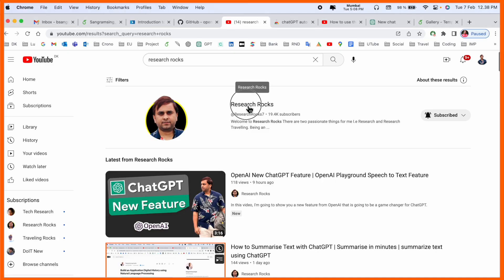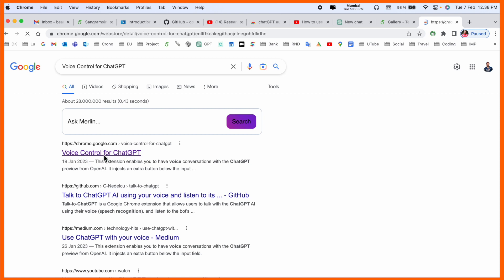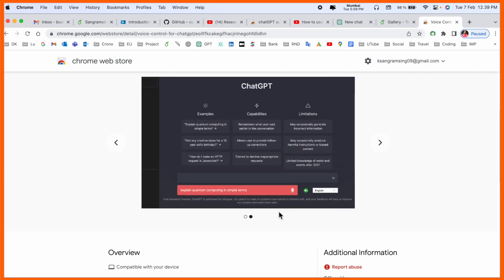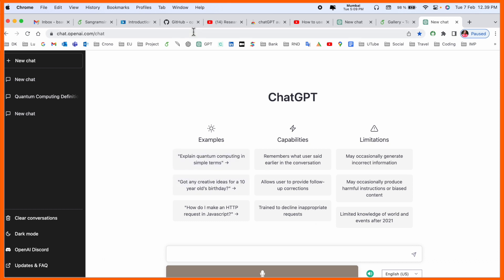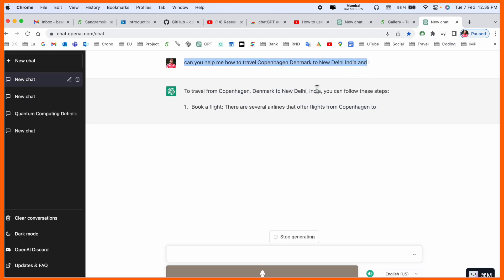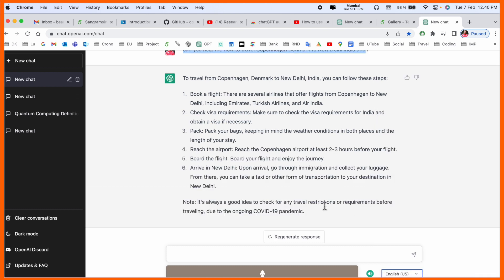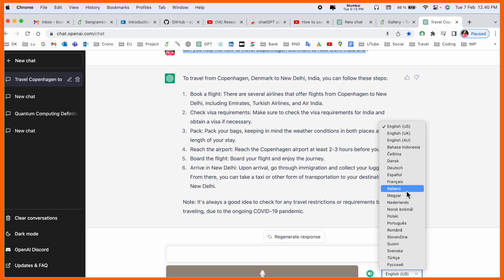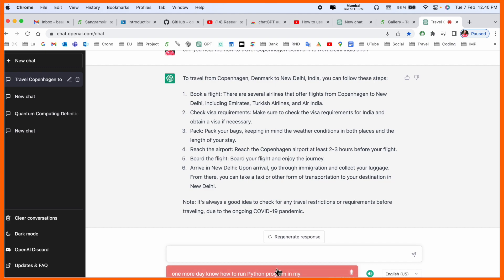Voice Control for ChatGPT | How to Voice Control on ChatGPT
We'll see in this video, Learn about two innovative browser extensions that make using ChatGPT even easier! The first is a ChatGPT voice control extension that allows you to use your voice to create prompts and then have an Ai voice read the prompt to you. The second is a tool that lets you access ChatGPT and the web together, giving you the best of both worlds. Watch the video to see these extensions in action and find out how you can try them out for yourself.